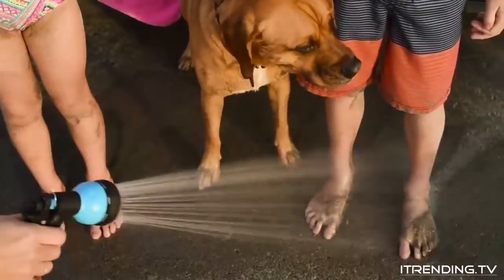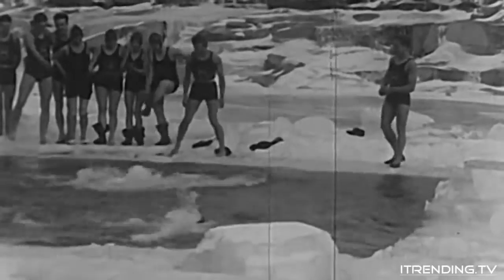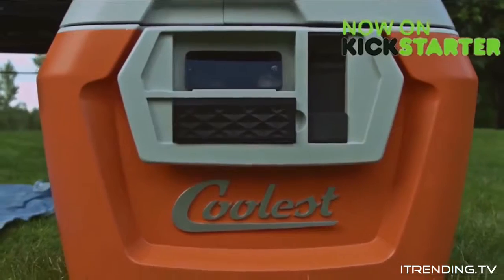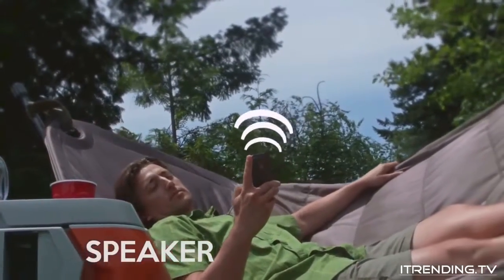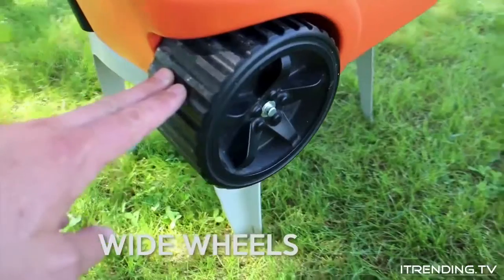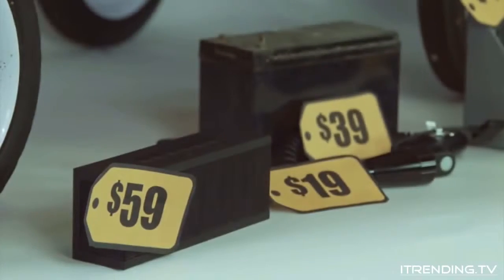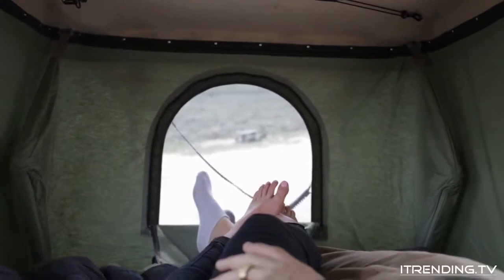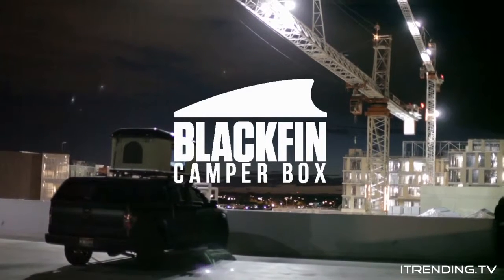Top 5 Best Camping Gadgets Must Have